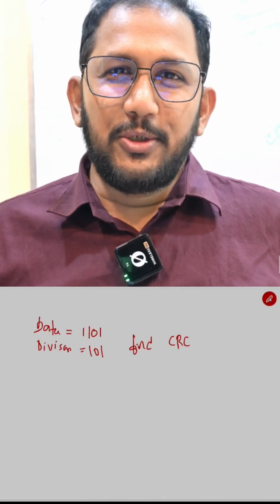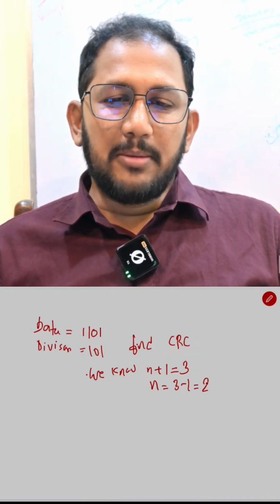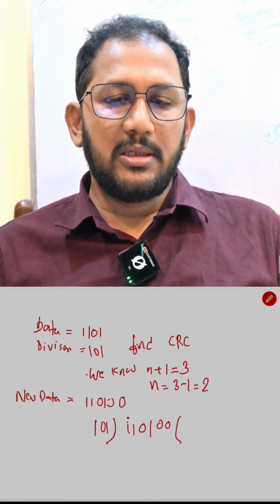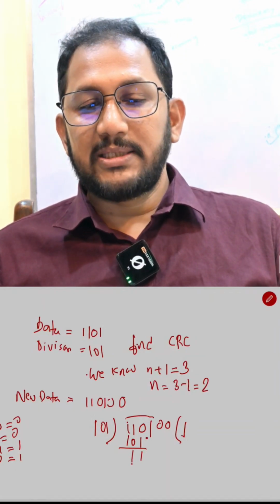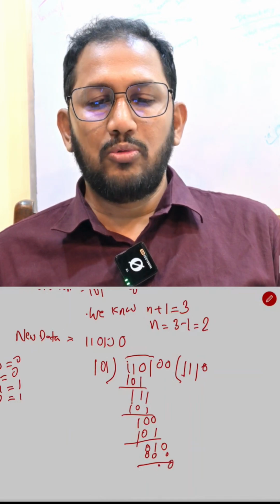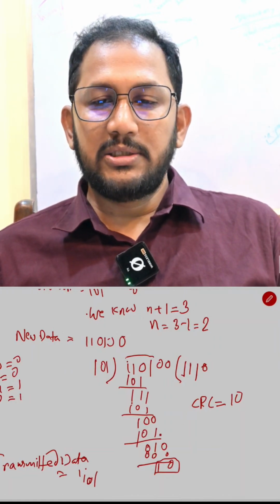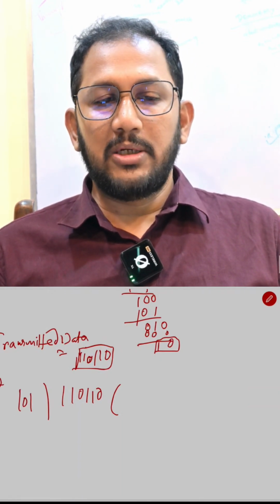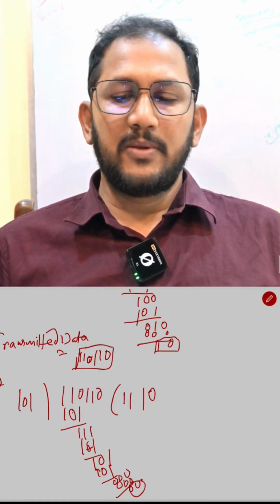CRC in Computer Networks Explained with Example | Cyclic Redundancy Check Step by Step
Learn CRC (Cyclic Redundancy Check) in Computer Networks with a clear step-by-step example in this video.
CRC is one of the most important error detection techniques used in data communication and networking. In this tutorial, we explain:
✔ What is CRC
✔ How CRC works
✔ Binary division method
✔ Generator polynomial
✔ Step-by-step solved example
✔ Why CRC is better than checksum
This video is perfect for:
Beginners in Computer Networks
📌 Watch till the end for a complete numerical example!